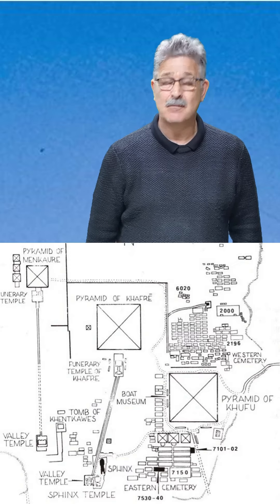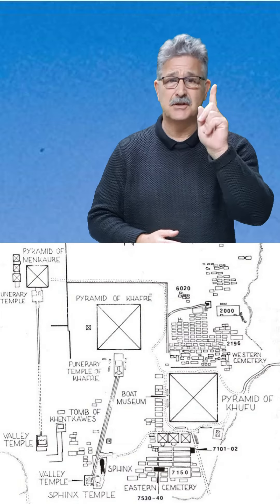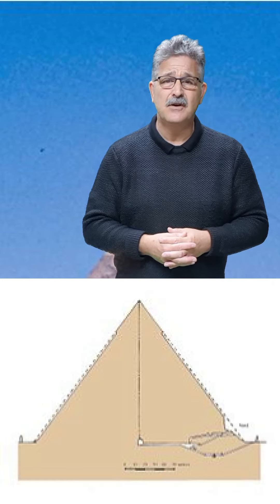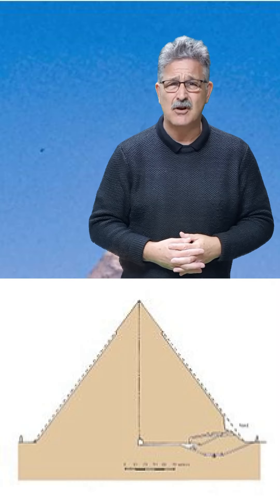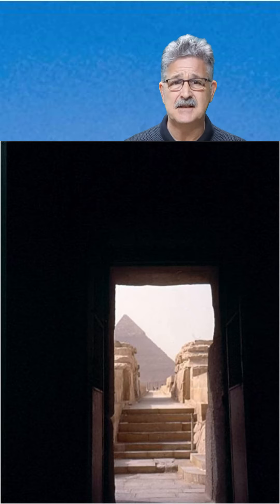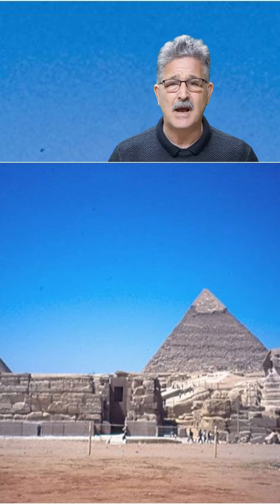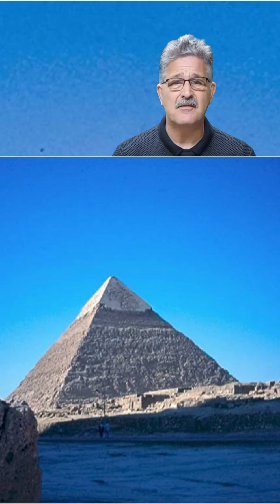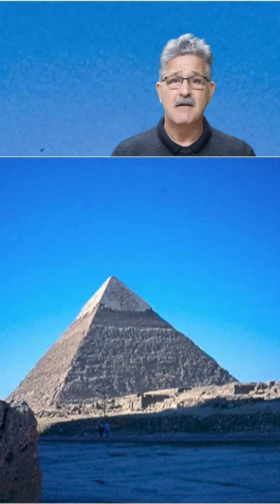King Khafra's Pyramid youtube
Video tour of Khafra's pyramid at Giza, Egypt, North Africa.